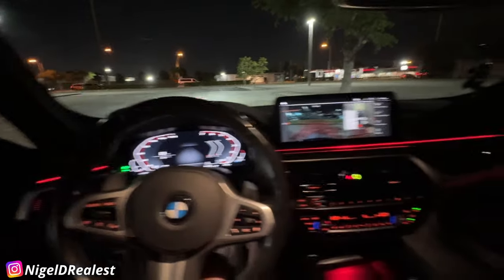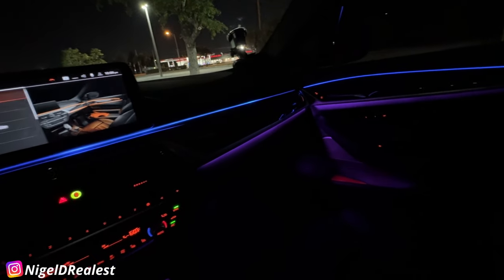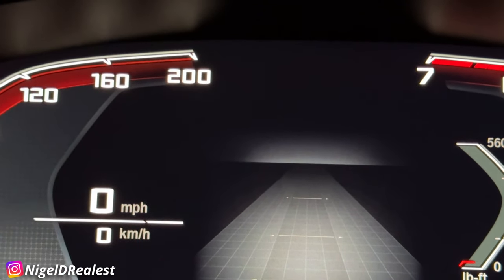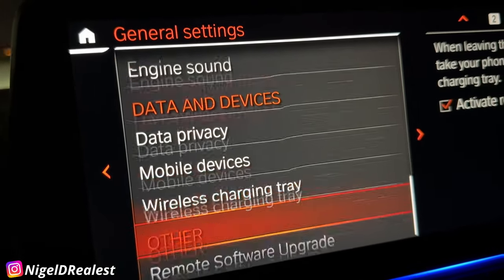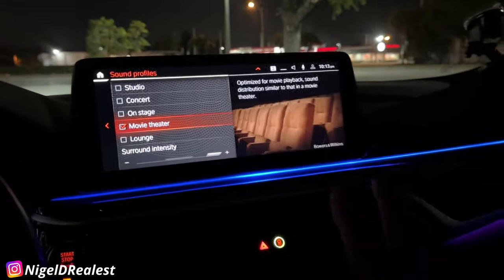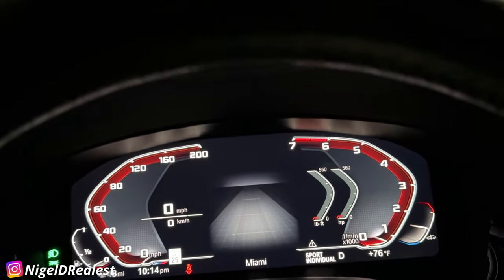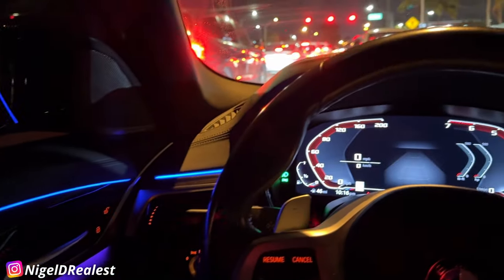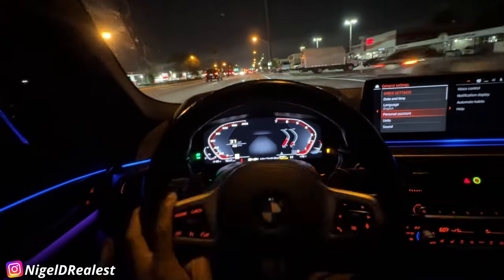CUSTOM INTERIOR FOR MY BMW. Custom Ambient Light, Dashboard, and More.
Showing customizations I did to my BMW using Bimmercode. I customized the interior ambient lighting, custom dashboard/instrument cluster, custom sound options, auto start stop disable, and more.